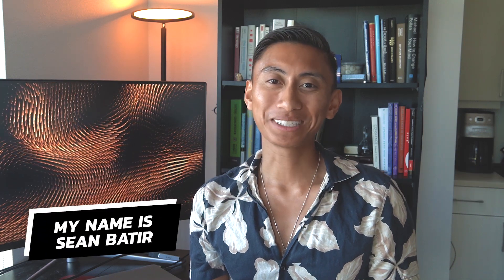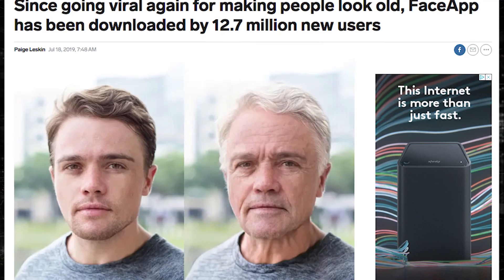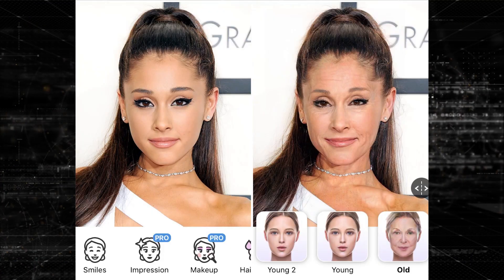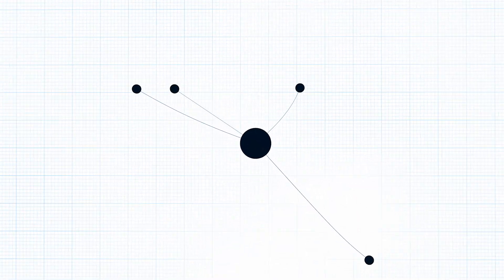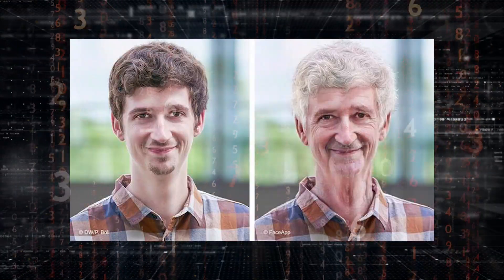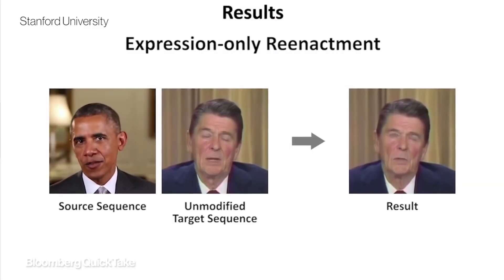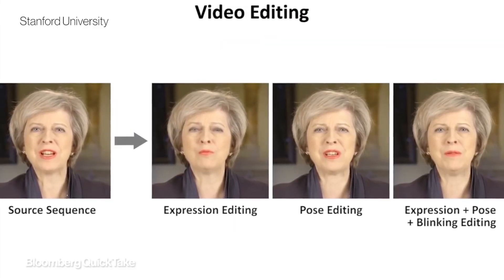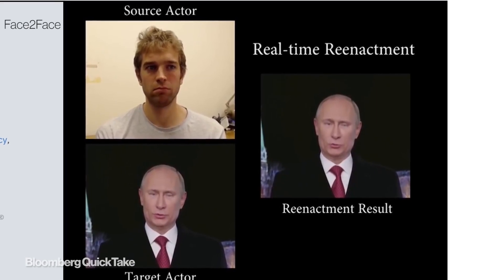AI Face Swap App - Is FaceApp Safe? The REAL Truth About Face App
Recently, FaceApp has gone viral. Again. This is a photo editing app that ages you, swaps genders, makes you smile, etc using artificial intelligence. But is FaceApp safe? Is FaceApp Russian? Chinese?

There are a lot of concerns about FaceApp privacy. In this video,  I explain how Faceapp works and what Faceapp does with your photos because FaceApp is viral again. What to know how you look like as the opposite gender? Watch this video to find out about FaceApp privacy and safety in 2023.

***Tech Explained is my new series of videos where I explain difficult technical things using simple, non-technical language, so everyone can understand and learn